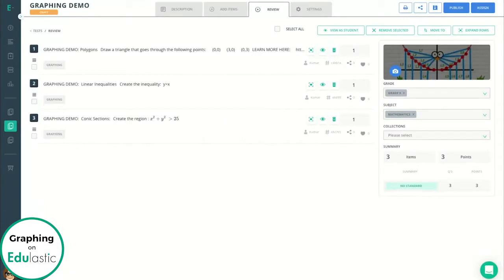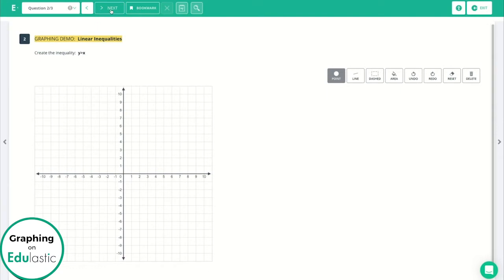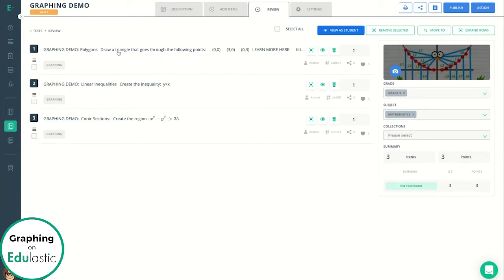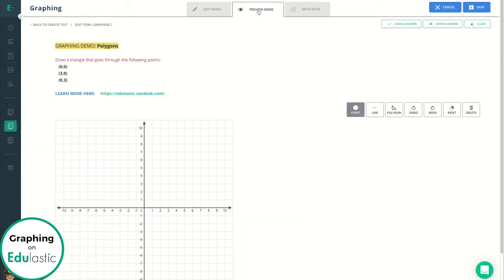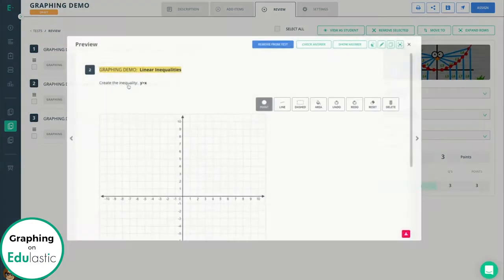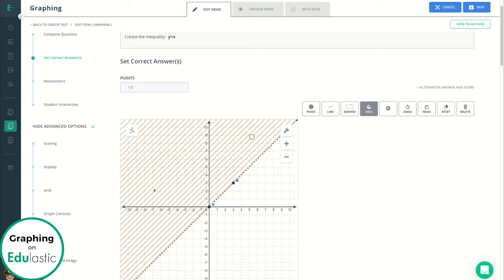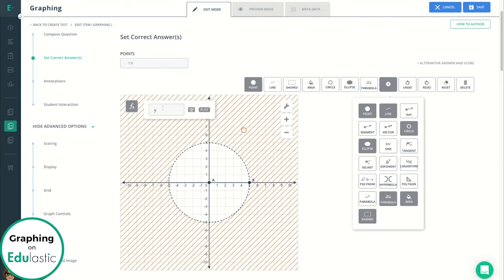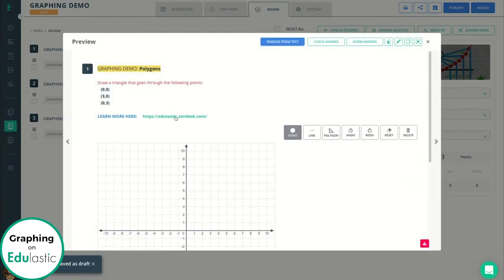How to Create 3 Types of Graphing Questions on Edulastic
Learn how to create different types of graphing questions! We will review:
- Polygons
- Linear Inequalities
- Conics

Table of Contents:
0:45
1:11
2:28
3:04